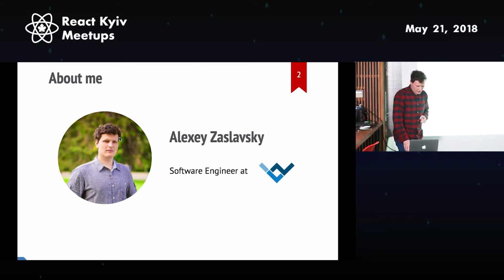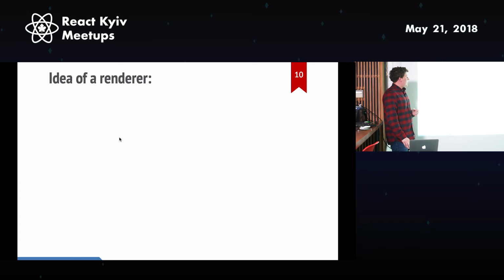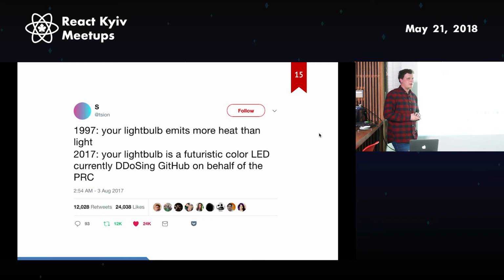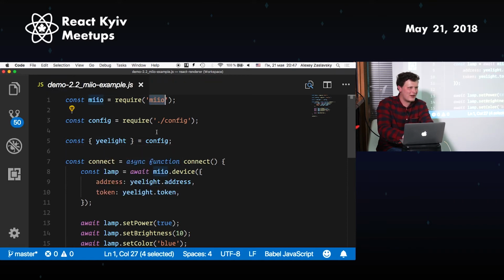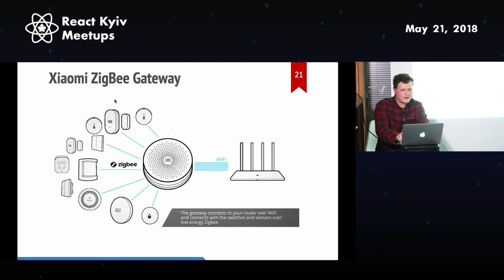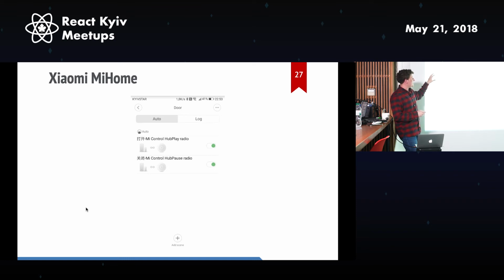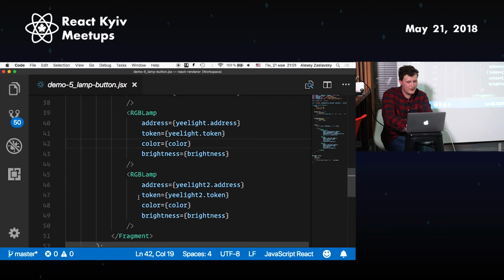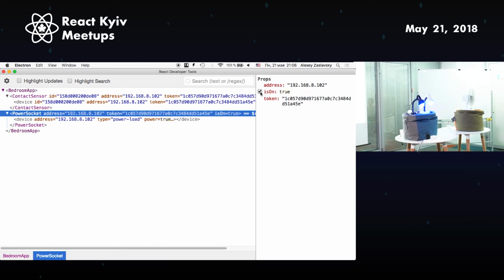Alexey Zaslavsky: React renderer for your Smart home - React Kyiv May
Alexey Zaslavsky, Software Engineer @ WebbyLab

Nowadays React.js can be used to render UIs in different environments (e.g. DOM, mobile and terminal). Recent experiments revealed a possibility to control an Arduino board with React. In my talk, I will expand the device area and show an approach to control a few wirelessly connected IoT devices using a custom React renderer.